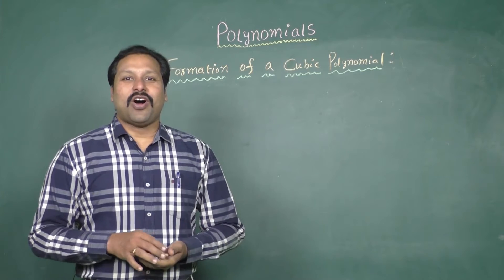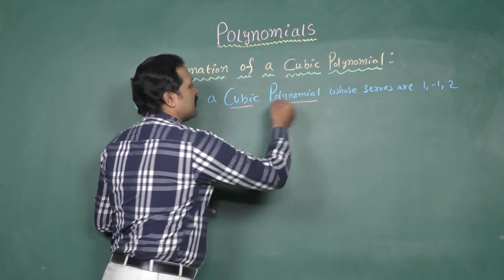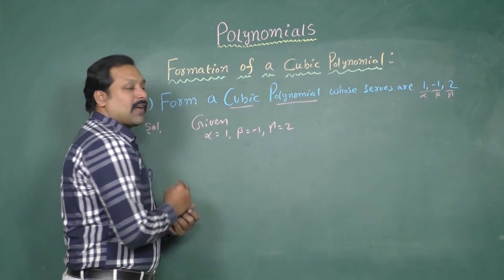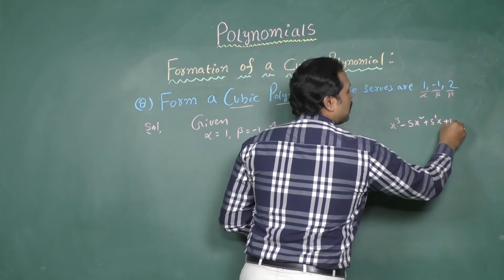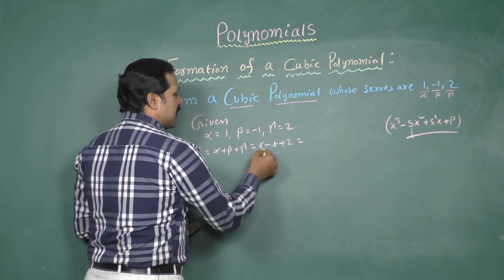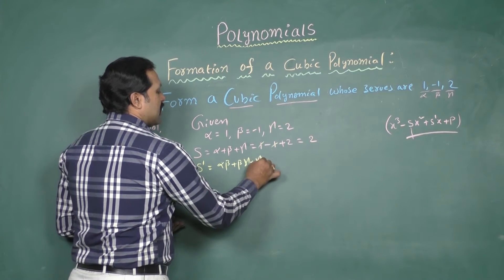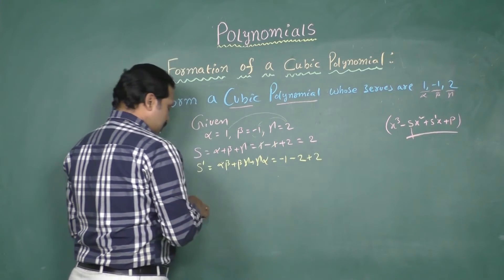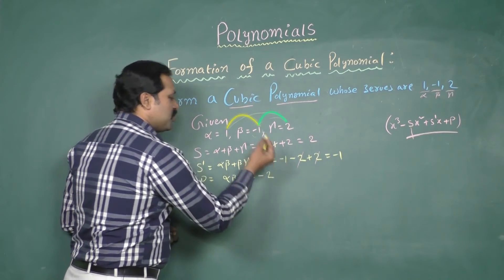CBSE X MATHS LESSON 02 POLYNOMIALS EXAMPLE OF FORMATION OF A CUBIC POLYNOMIAL PART 11 | BRAINBOX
POLYNOMIALS EXAMPLE OF FORMATION OF A CUBIC POLYNOMIAL PART 11  | class 10th Maths

In Part 11 of our discussion on the formation of a cubic polynomial, we delve into concrete examples illustrating the process of constructing cubic polynomials. This section focuses on providing step-by-step guidance on how to create cubic polynomials from given conditions or requirements.

The discussion may cover:

Introduction to Cubic Polynomials: Briefly reviewing what cubic polynomials are and their general form, which is

Given Conditions or Constraints: Exploring various scenarios where cubic polynomials are needed or applied, such as in modeling real-world phenomena or solving mathematical problems. These conditions might include known roots, points on the curve, or specific behavior of the polynomial.

Step-by-Step Construction: Walking through the process of forming a cubic polynomial based on the provided conditions. This involves setting up equations based on the given information and solving for the coefficients of the polynomial.

Techniques for Construction: Discussing various techniques and strategies for forming cubic polynomials, including factoring, using the remainder theorem, or leveraging known properties such as symmetry or intercepts.

Examples and Solutions: Presenting concrete examples of forming cubic polynomials, along with detailed solutions demonstrating each step of the process.

Form a cubic polynomial whose 3 zeroes are 1, -1, 2.